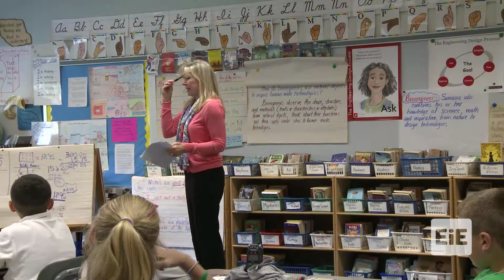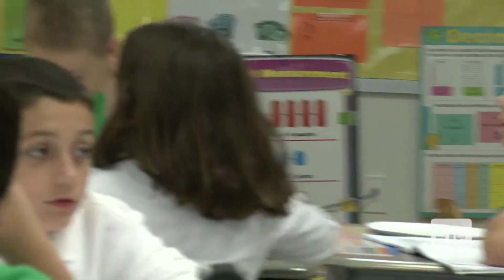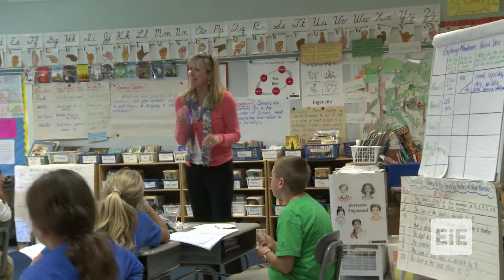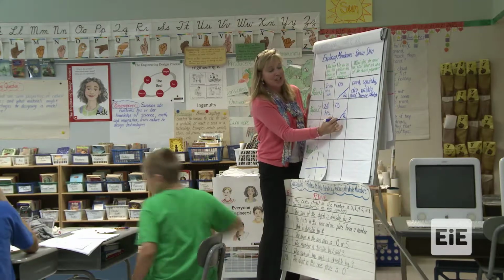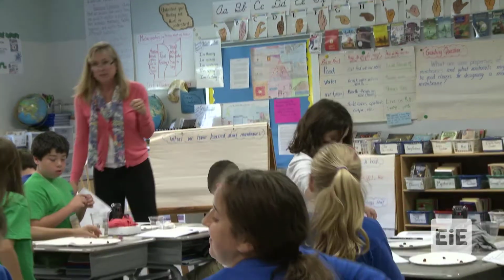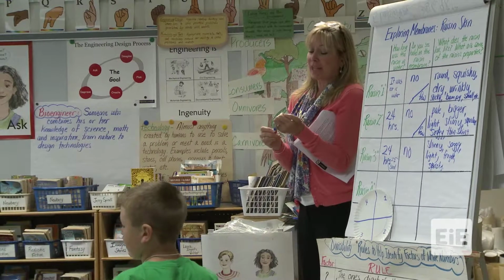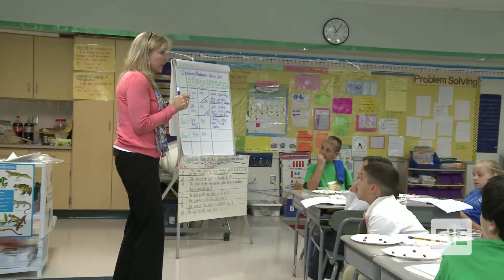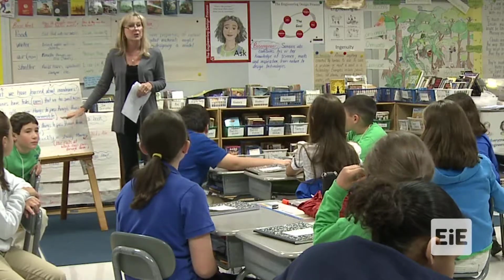EiE - Just Passing Through: Designing Model Membranes Lesson 3 Part 1 in Fall River, MA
Students explore properties of natural membranes and test the performance of several model membrane materials.